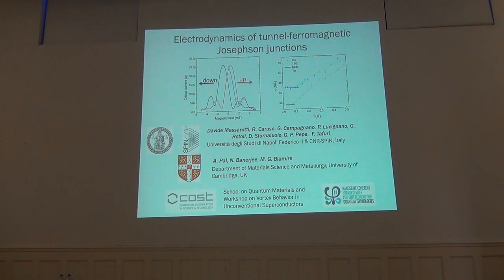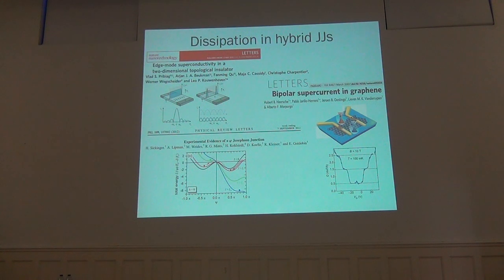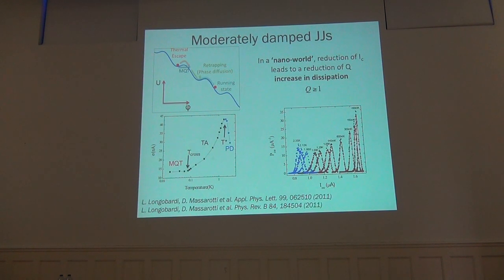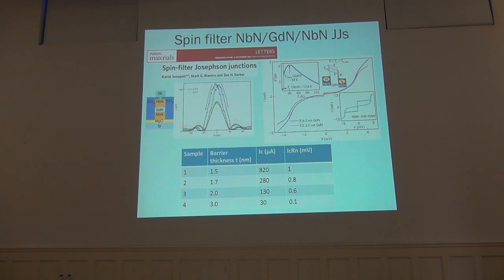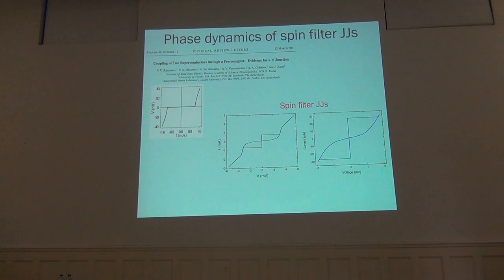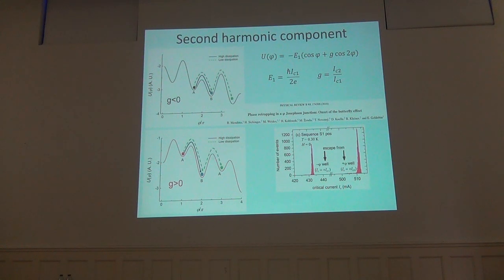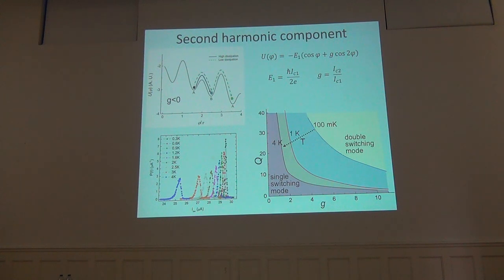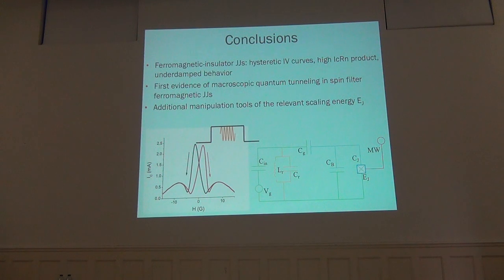Electrodynamics of tunnel-ferromagnetic Josephson junctions - Davide Massaroti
The continuous progress in material science and nanotechnology has led to the realization of novel types of hybrid Josephson junctions (JJs). These devices are promoting novel solutions, especially in the fields of superconducting electronics and qubits based on JJs. Among different types of hybrid devices, in the last twenty years superconductor-ferromagnet-superconductor (SFS) JJs have emerged, promising advances in the fundamental understanding of the competition between superconducting and magnetic ordering, as well as new device with additional functionalities based on dissipationless spintronics [1, 2].
We will report on the electrodynamic characterization of spin filter JJs [3], composed by a ferromagnetic-insulator GdN barrier, and of SIFS JJs with a barrier composed by an insulating layer and a ferromagnetic layer [4]. Underdamped behaviour, high values of the IcRn product, being Ic the critical current and Rn the normal state resistance of the junction respectively, observation of 0-π transitions and the first evidence of macroscopic quantum phenomena [5] through measurements of switching current distributions, make these JJs quite appealing for possible use both in quantum circuits and as cryogenic memories. The low dissipation levels in these junctions and the magnetic properties of the barrier offer new tools for the manipulation of the junction properties. In particular, the capability to control the relevant scaling energy by using magnetic field pulses and microwaves [6], suggests new solutions of hybrid JJs in transmon qubits.
References
[1] A. A. Golubov and M. Yu Kupriyanov Nature Materials 16, 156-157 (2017).
[2] A. K. Feofanov, et al. Nature Physics 6, 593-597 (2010).
[3] K. Senapati, et al. Nature Materials 10, 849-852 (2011).
[4] T. I. Larkin, et al. Applied Physics Letters 100, 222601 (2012).
[5] D. Massarotti, et al. Nature Communications 6, 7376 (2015).
[6] R. Caruso, et al. Journal of Applied Physics 123, 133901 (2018).